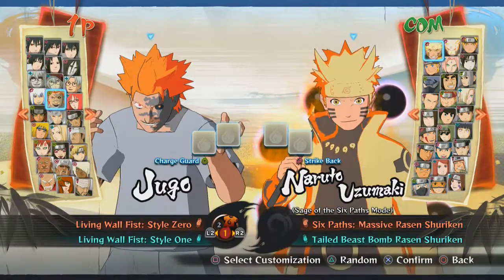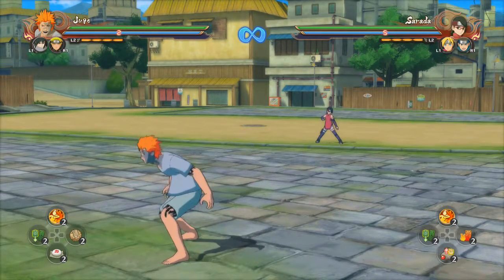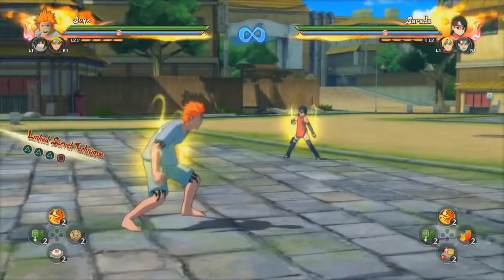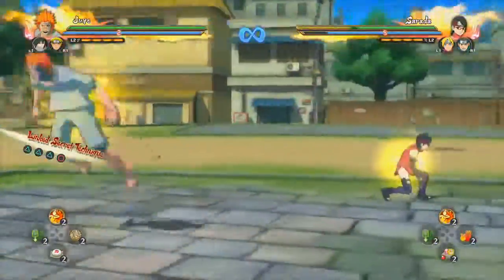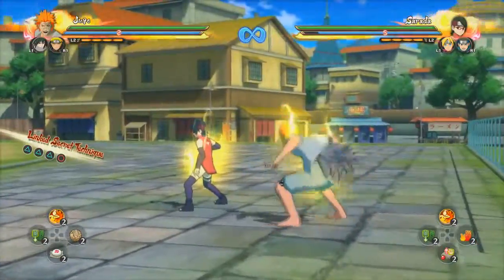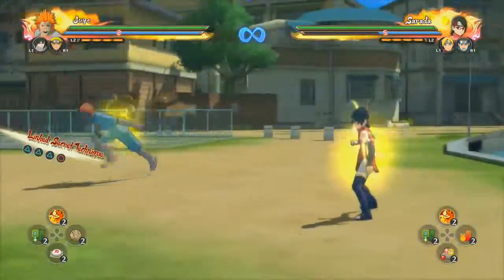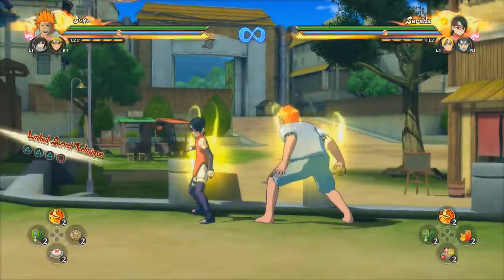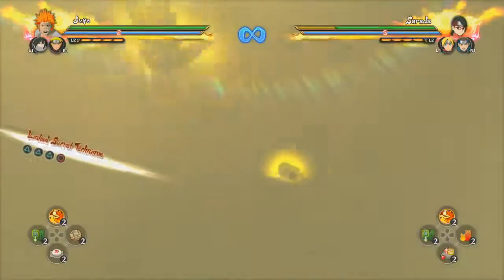(Jugo) - Beginner to Master - Naruto Shippuden Ultimate Ninja Storm 4 Tutorials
Beginner to Master is where I teach you guys everything i know 1 character showing you all the Tips and Tricks. Today's character is jugo

The Intro and Outro Music is made by :Nocopyrghtsounds